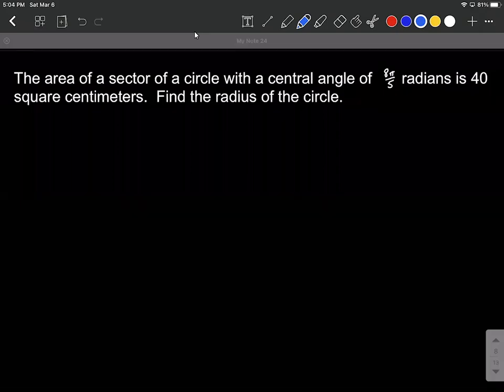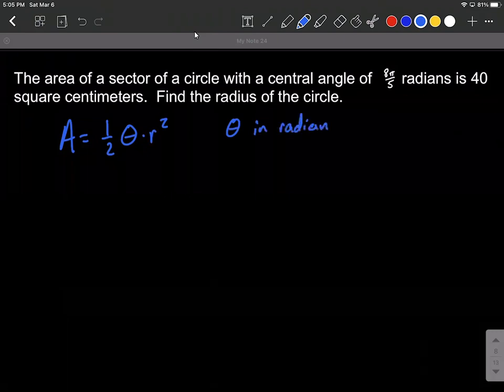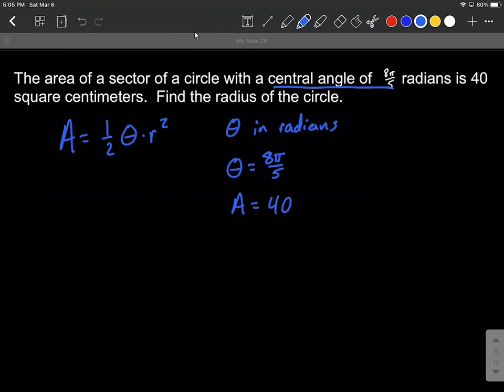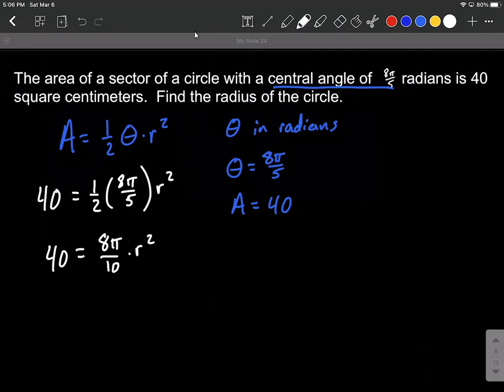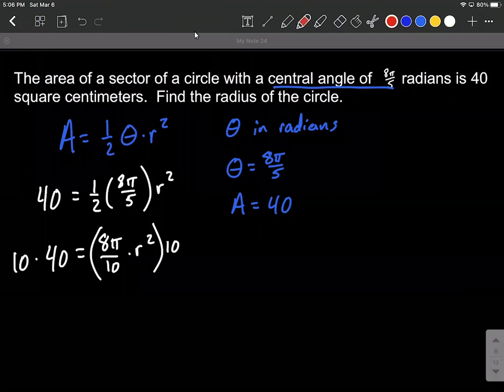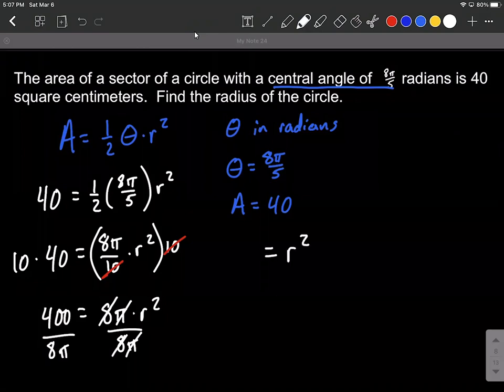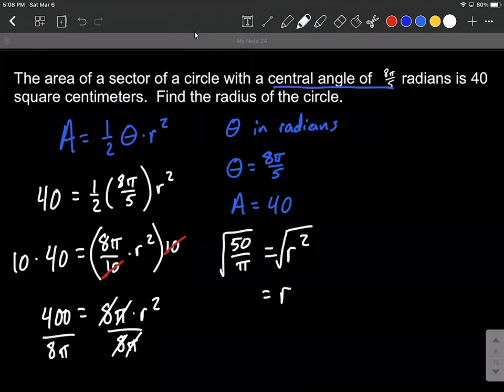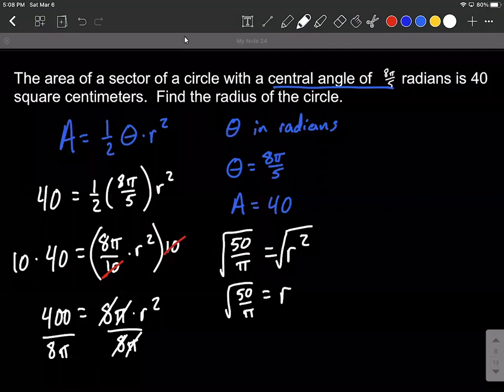Find the radius of a circle given the central angle of a sector and the area of the sector.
We are given the central angle of a sector of a circle and also the area of the sector.  We use this information to find the radius of the circle.